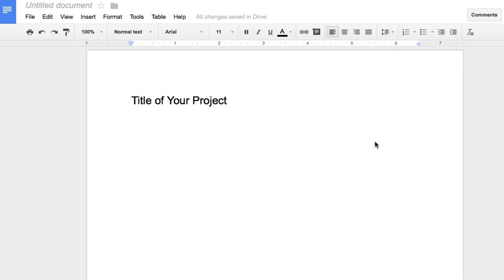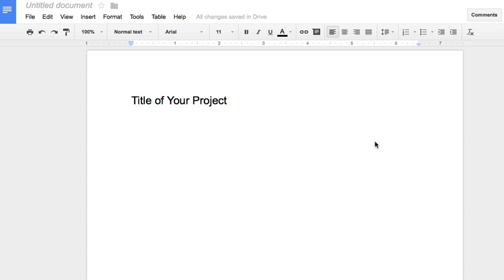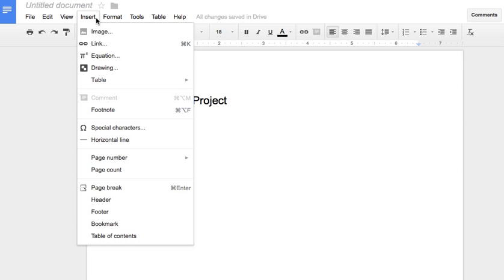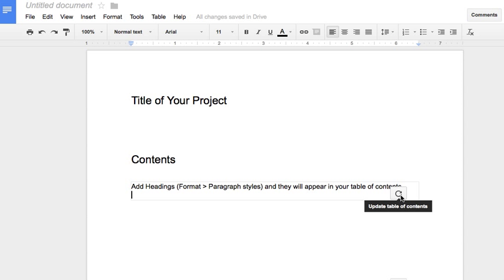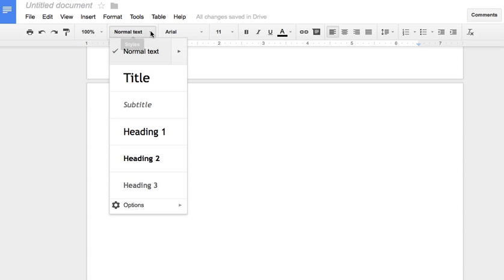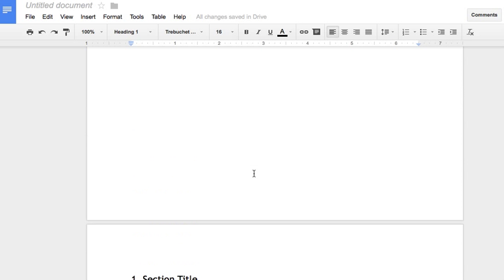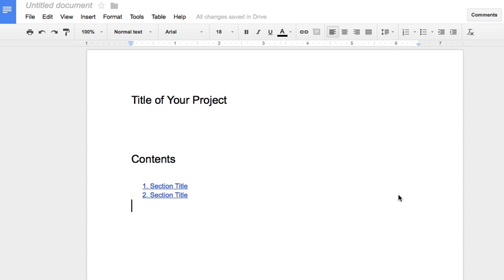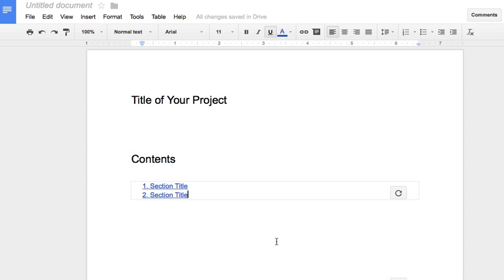Inserting a Table of Contents: Google Drive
For my students (or anyone), how to insert a TOC into a Google Document.